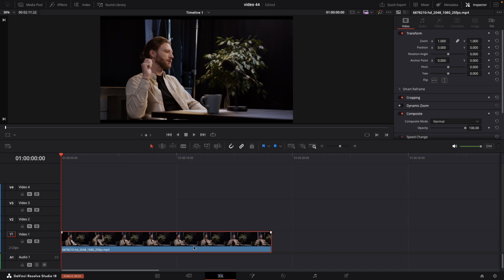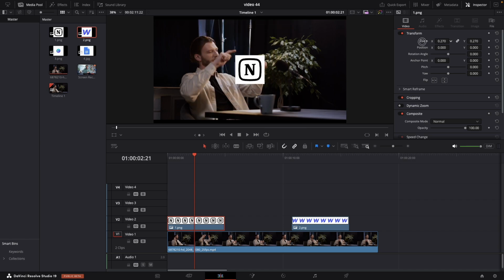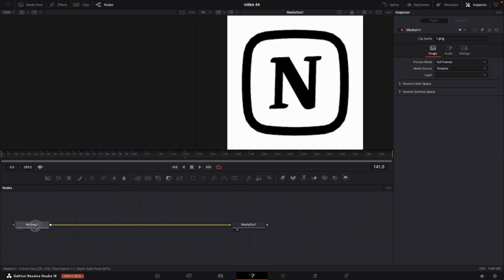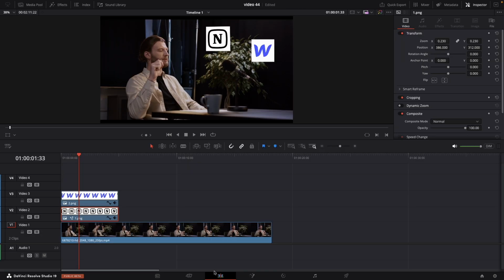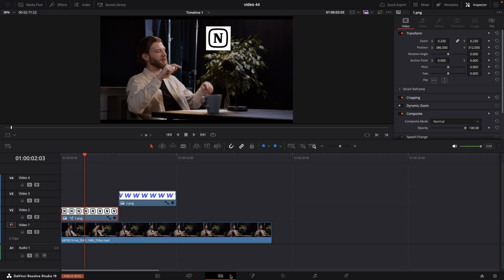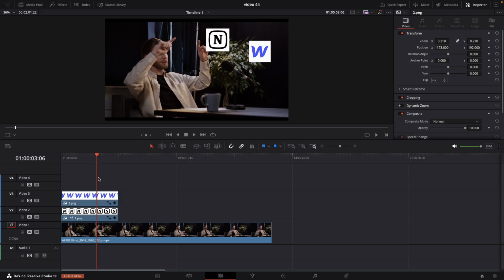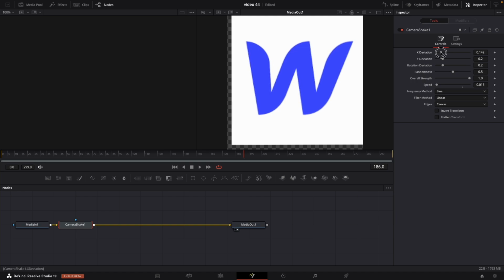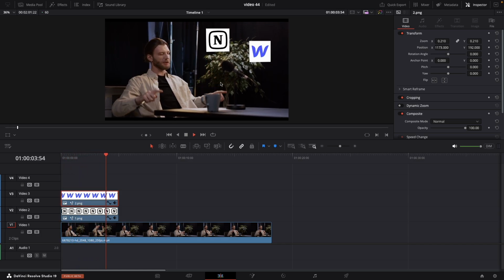Make Anything Float Ali Abdaal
Unlock the secret to creating stunning floating icons in Davinci Resolve just like Ali Abdaal! In this quick 3:10 minute tutorial, you'll learn step-by-step how to add dynamic and eye-catching floating icons to your videos, perfect for enhancing your content and keeping your viewers engaged.

Whether you're a beginner or an experienced editor, this easy-to-follow guide will help you master the technique and take your video editing skills to the next level.